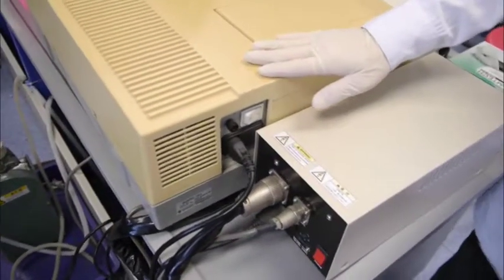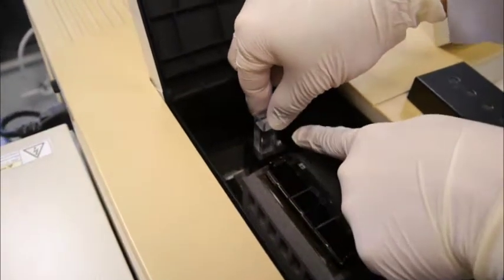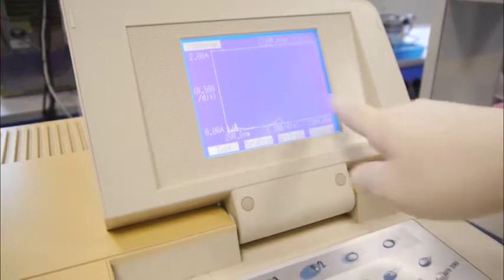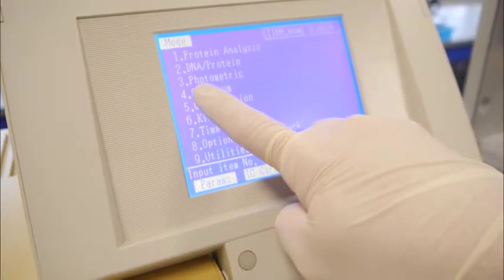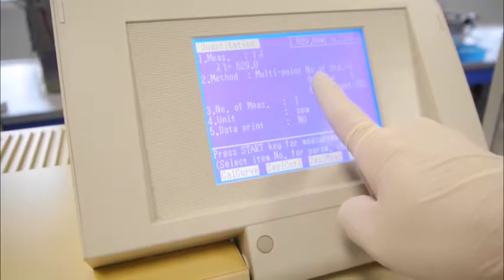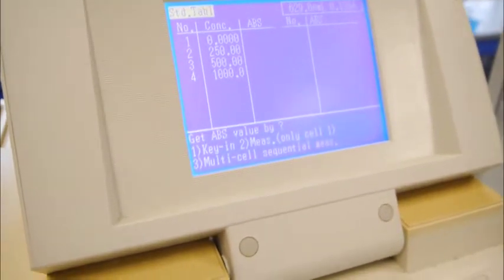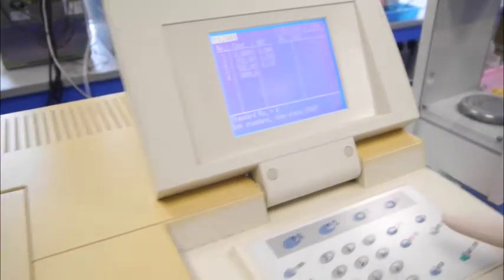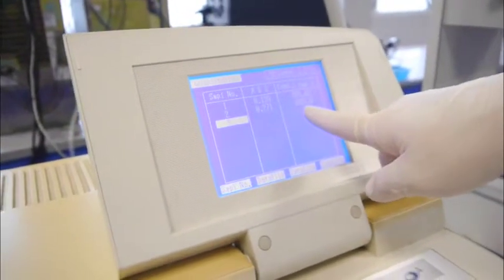UV visible double beam